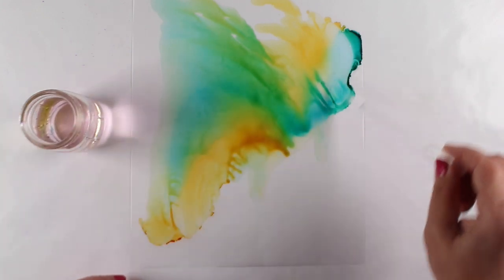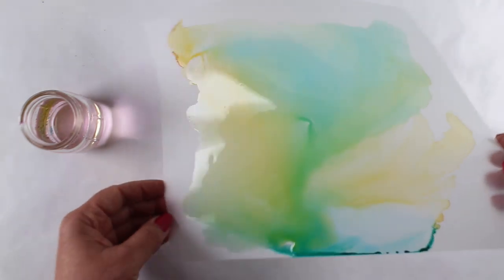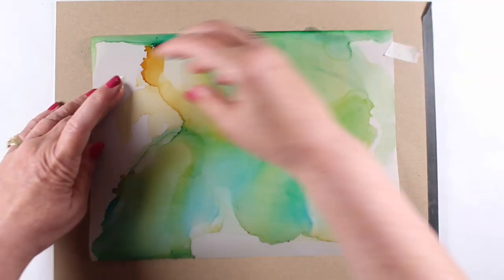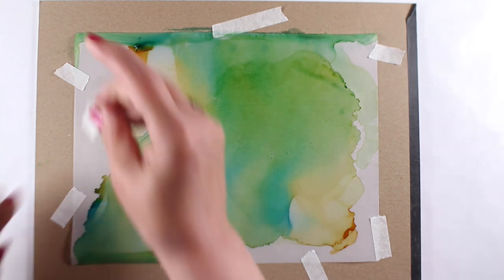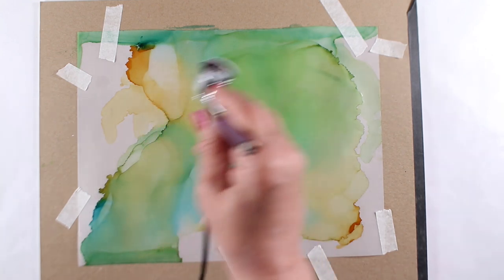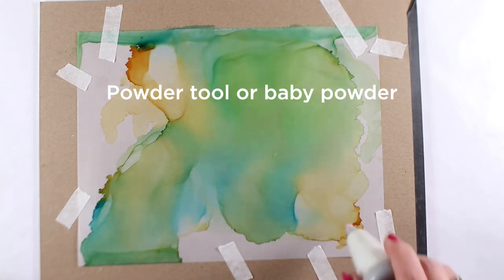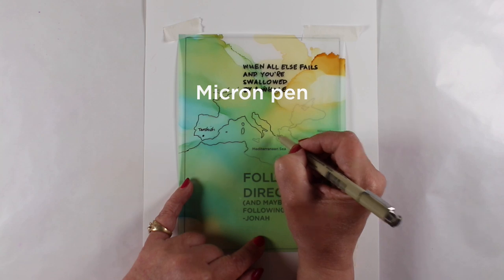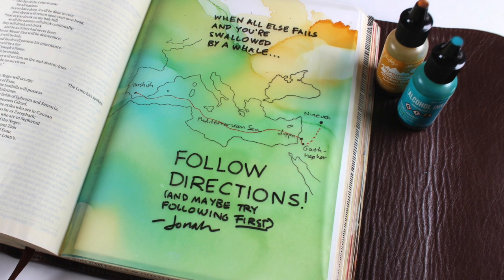Bible Journaling with Alcohol inks: Jonah 1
SCRIPTURE:
The word of the Lord came to Jonah son of Amittai:
“Go to the great city of Nineveh and preach against it,
because its wickedness has come up before me.”
But Jonah ran away from the Lord and headed for
Tarshish. He went down to Joppa, where he found a
ship bound for that port. After paying the fare, he went
aboard and sailed for Tarshish to flee from the Lord.
Jonah 1:1-3

Darice vellum
Isopropyl Alcohol
Ranger Butterscotch alcohol ink
Ranger Turquoise Alcohol ink

Signo Uniball White Pens